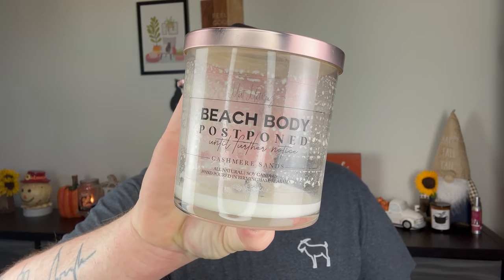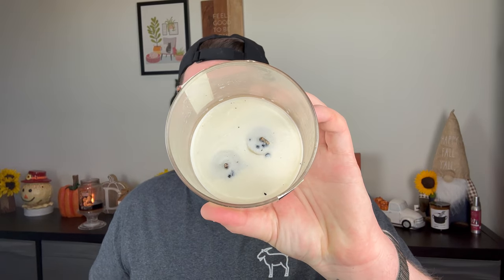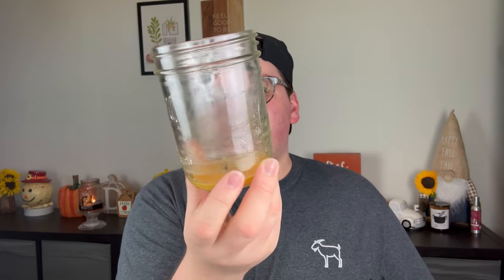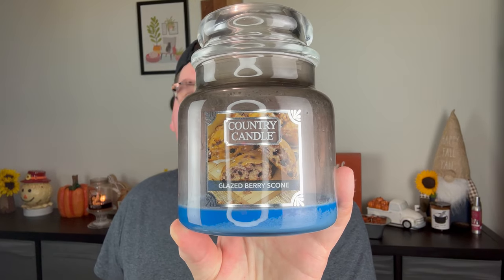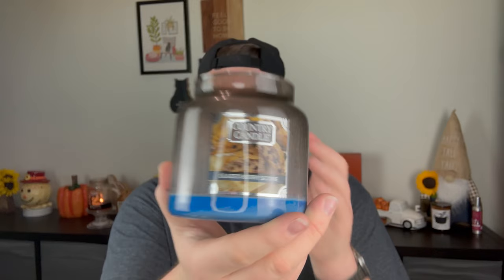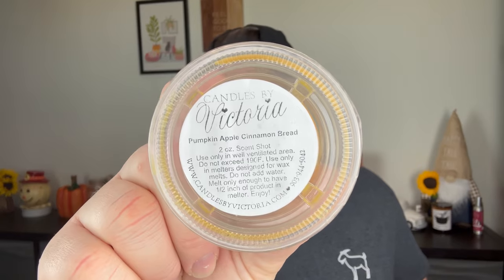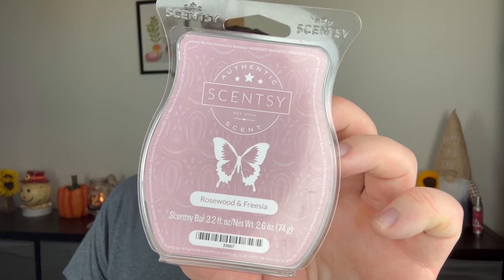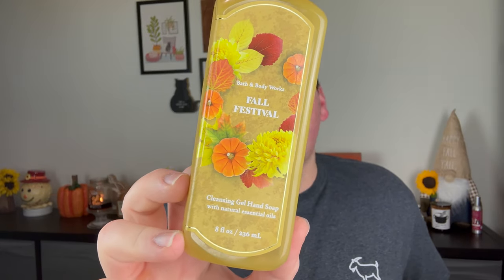A MONTH OF EMPTIES | CANDLES + WAX + BEEKMAN 1802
In today's video, I talk about all the candles, wax melts and body/skincare that I finished up since my last empties video. Featuring brands such as Bath & Body Works, Beekman 1802, Matt Matthews, 1820 Co., Kringle Candle, Scentsy, Candles by Victoria and Skin Rocks.

Drew